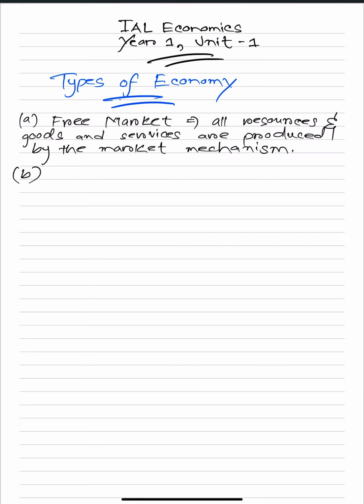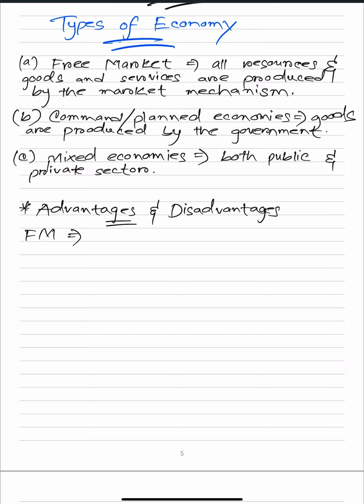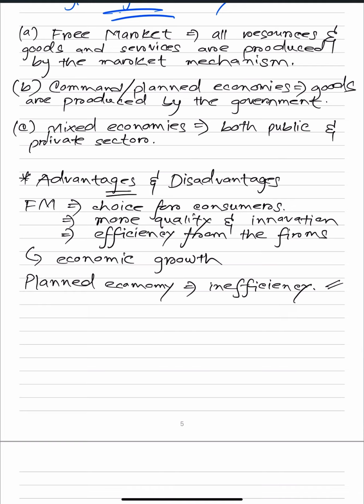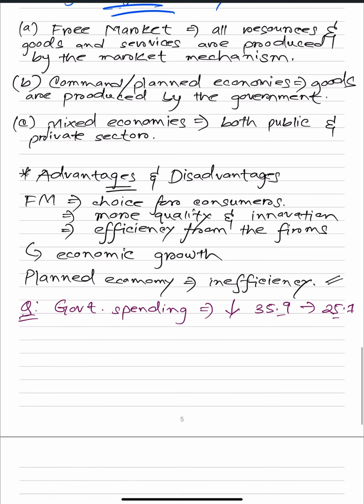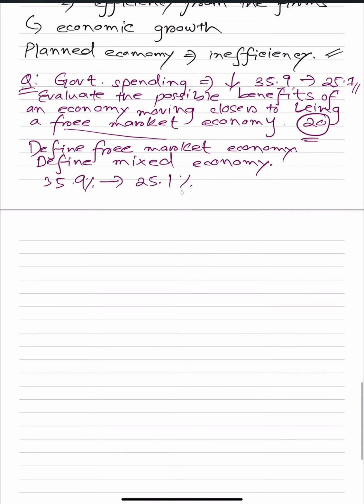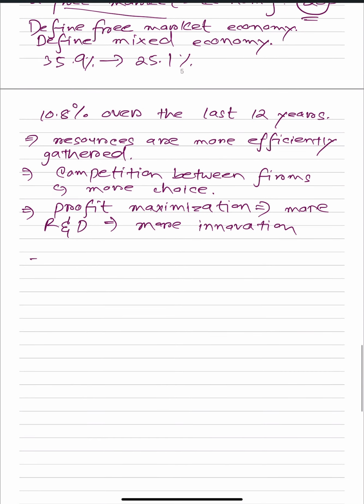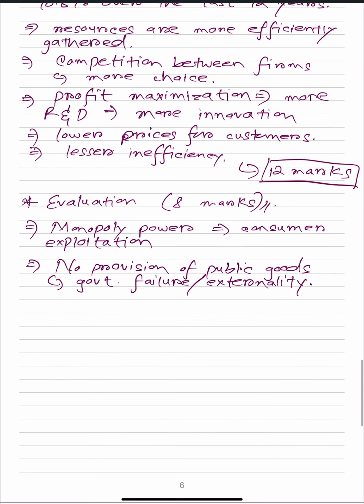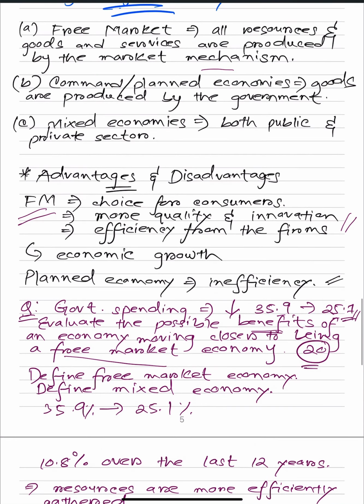EVERYTHING YOU NEED TO KNOW ABOUT DIFFERENT TYPES OF ECONOMIES - Edexcel IAL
This video will explain everything you need to know about the different types of economies, from free market to command and mixed economies as well as how to answer questions related to this topic.